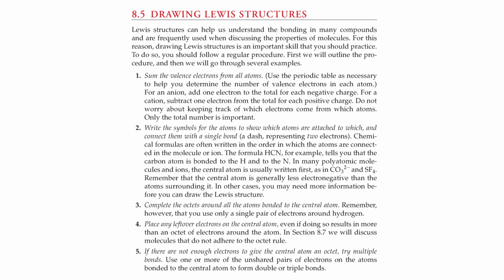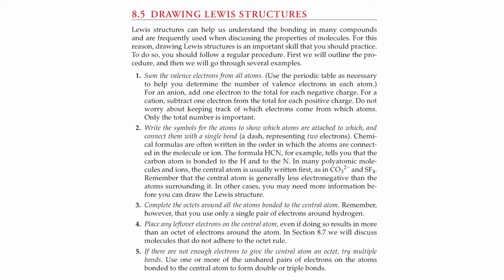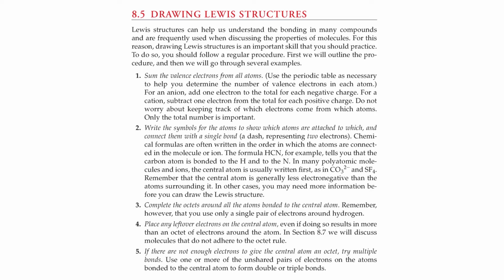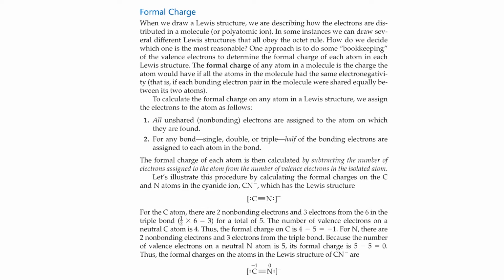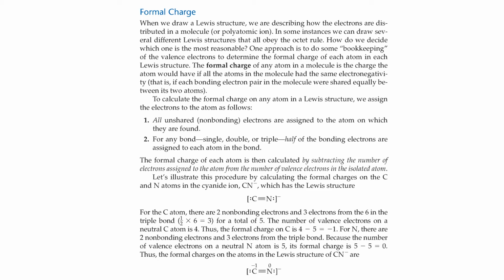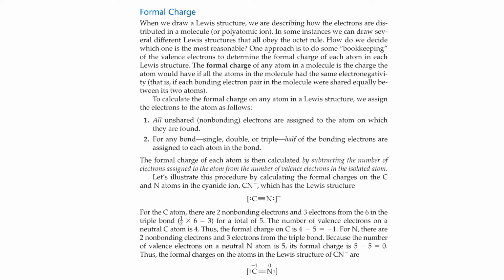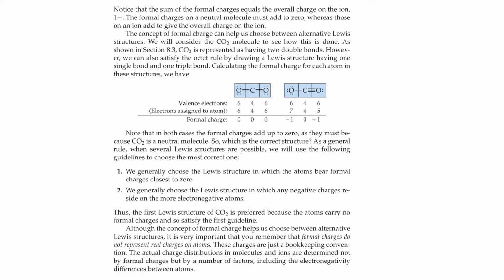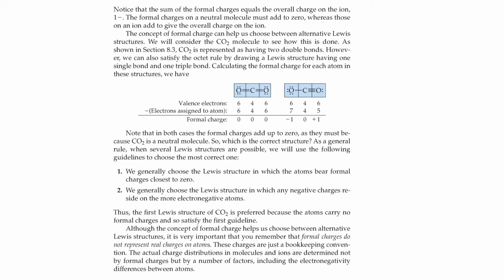8 5 Text Drawing Lewis Structures